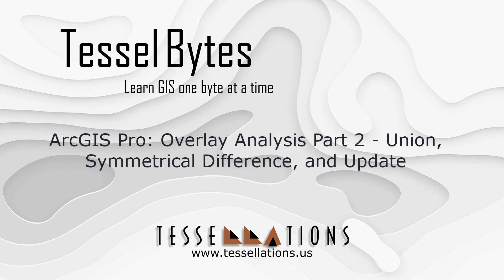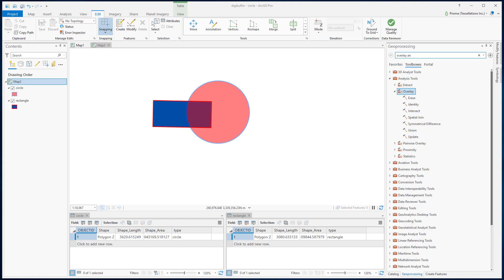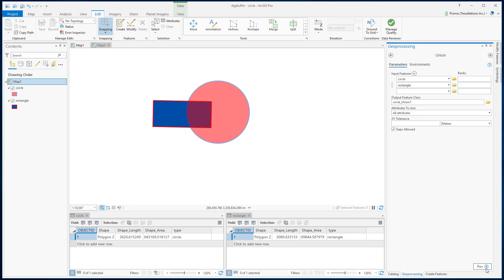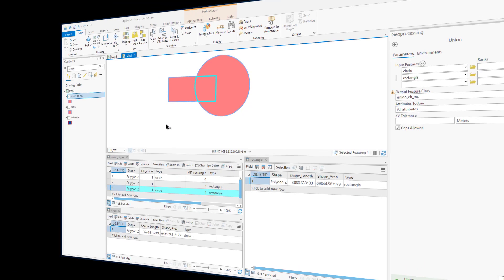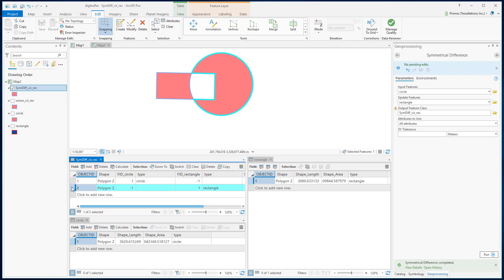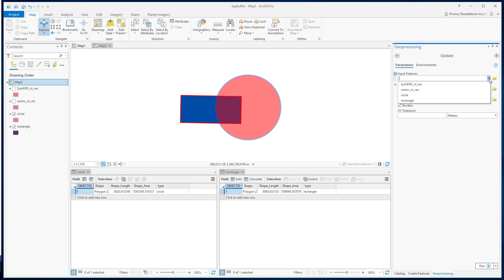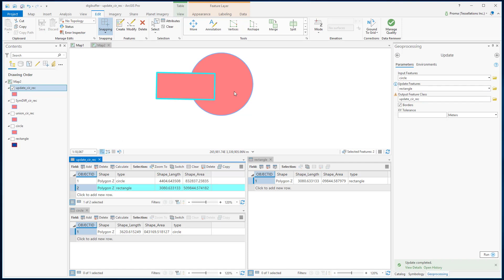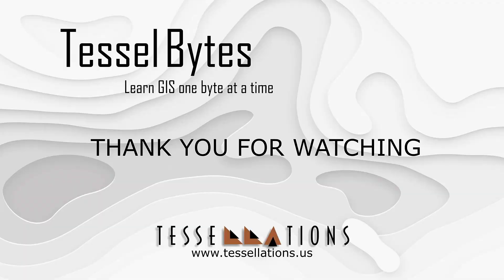ArcGIS Pro: Overlay Analysis Part 2 - Union, Symmetrical Difference, and Update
A short video on how to use Union, Symmetrical Difference, and Update Courtesy of Tessellations Inc., visit us - Meet your GIS Company where quality matters.

Table of Contents:

00:00 - Introduction
00:11 - Marker 1
00:14 - Getting Started
00:52 - Union
01:41 - Symmetrical Difference
02:22 - Update
03:34 - Recap
03:49 - Outro